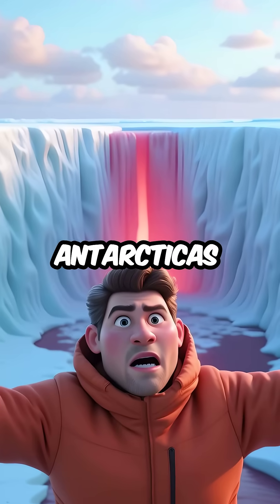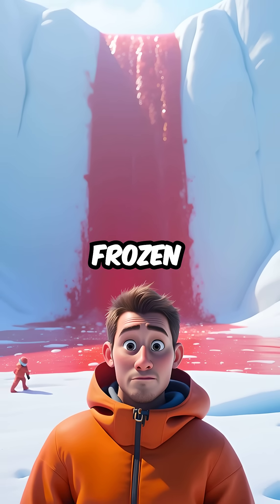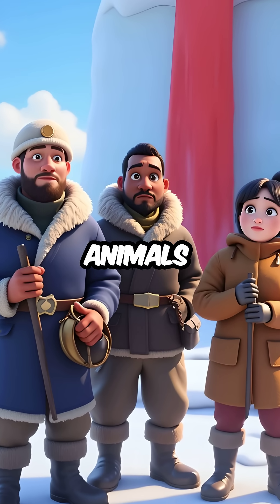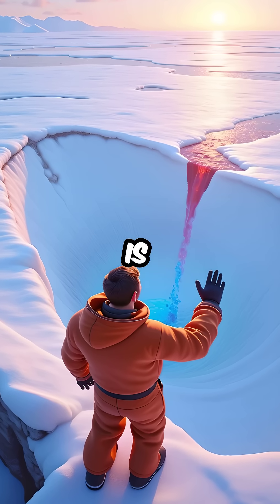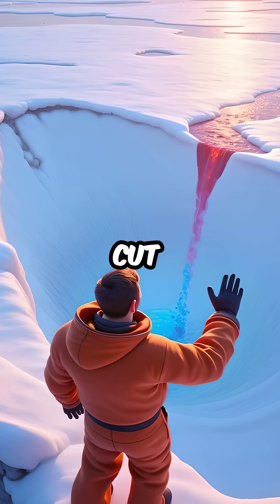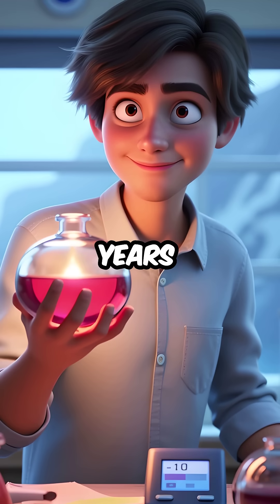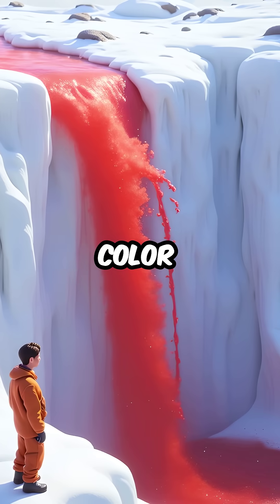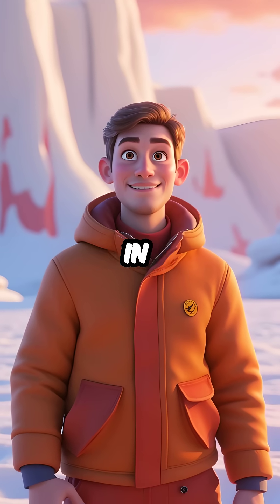Antarctica’s Blood Falls Will Blow Your Mind — Ancient Life in Frozen Hell!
In one of Earth’s coldest, deadliest places, a waterfall flows bright red from Antarctica’s Taylor Glacier. 🩸❄️
 Known as Blood Falls, this eerie stream isn’t blood — it’s iron-rich, salty water leaking from a hidden underground lake sealed off for millions of years.
 Inside, scientists found ancient microbes still alive, thriving without sunlight or oxygen — proof that life can survive in the most impossible places. 🌍💥
 Antarctica isn’t just ice — it’s a frozen world full of secrets. 👁️